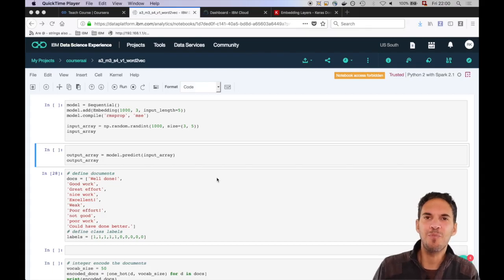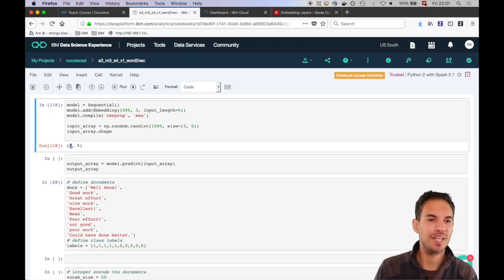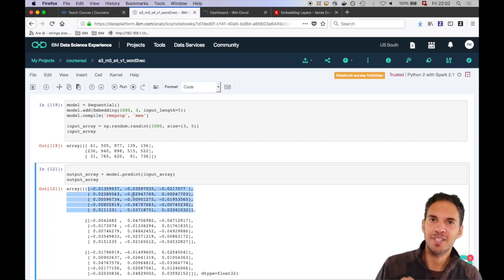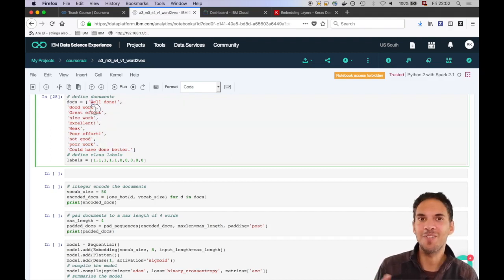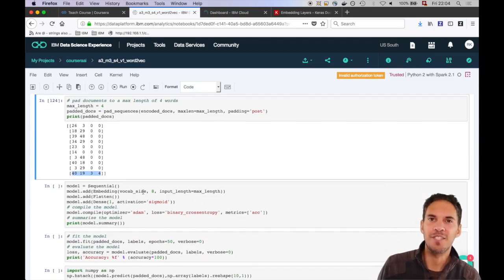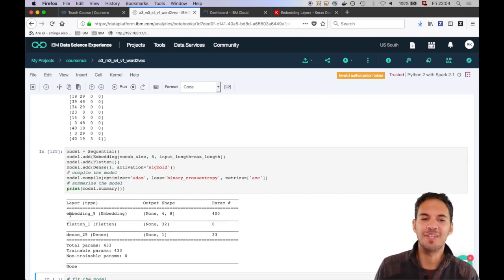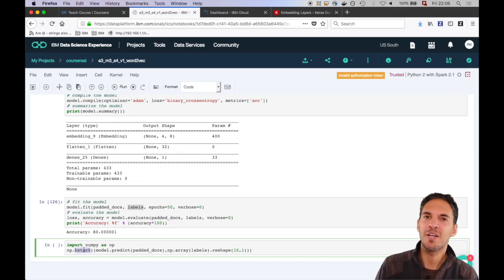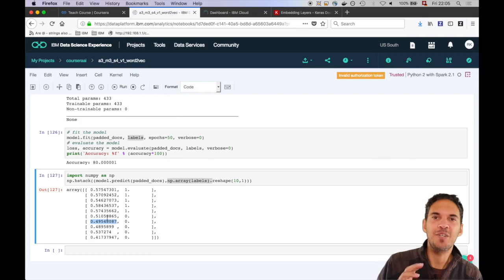Text Classification with Word Embeddings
So, if this is a bit complicated then luckily Carris supports all this functionality in one single layer which is quite Embedding. So, embedding takes an input of a certain dimension and actually creates a lot of measure of presentation for us. So now, we have a vocabulary of a thousand possible words and we have three sentences and each sentence contains exactly five words. So, no need for padding in this simple example. And this should give us a three-by-five matrix which is actually correct because we have three sentences and five words per sentence. And instead of words, we have integer representations of the words so that is actually correct here. So, the output is of shape three by five by three, so it's a 3D Tensor. It can be three sentences and five words per sentence. But now each word is not represented as a single dimensional integer scaler but it is represented as a vector of size three because it defined that if you compress this high dimensional space into a lower dimensional space of size three, of dimensional relative three.